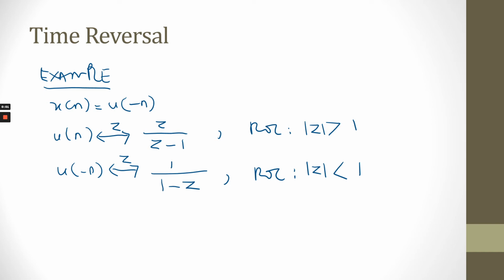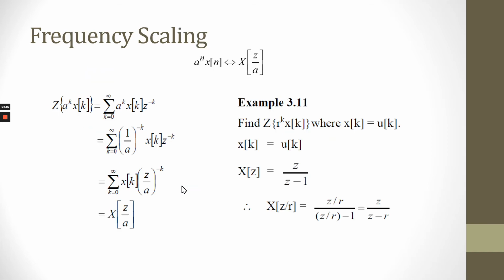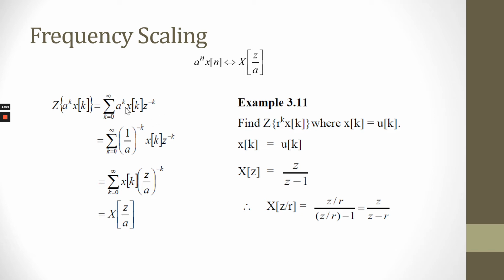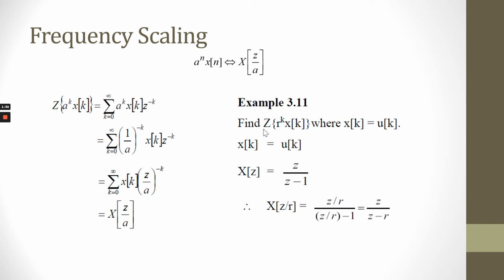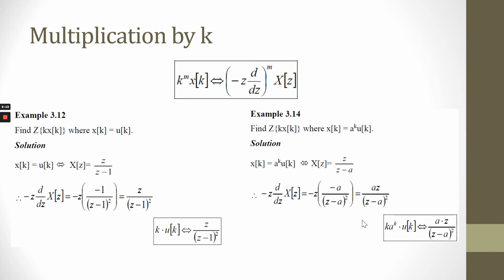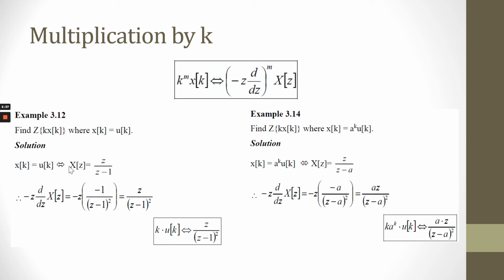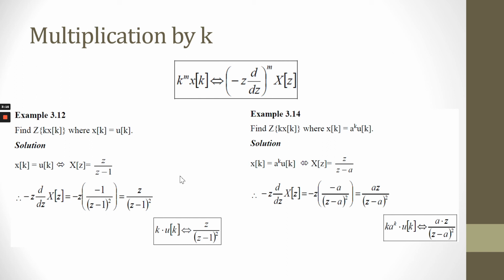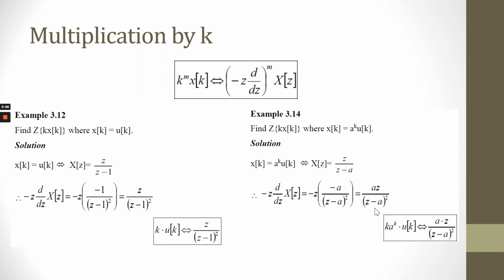WEEK 4 PART 2 PROPERTIES AND CONVOLUTION PART 4